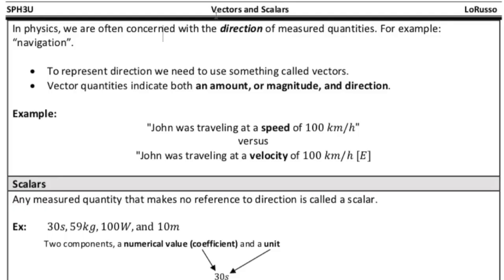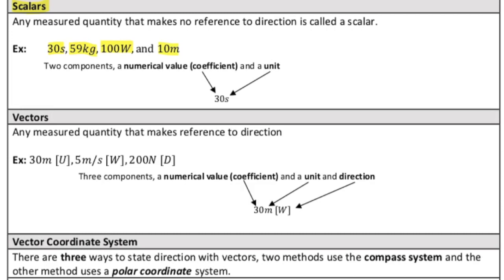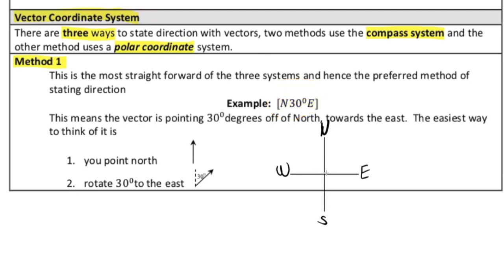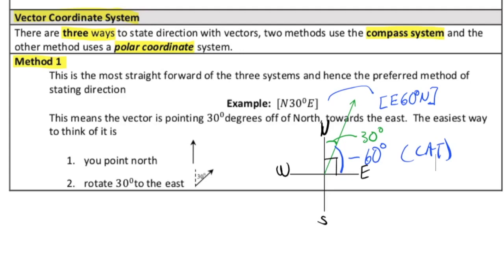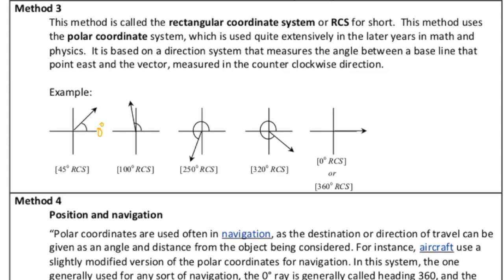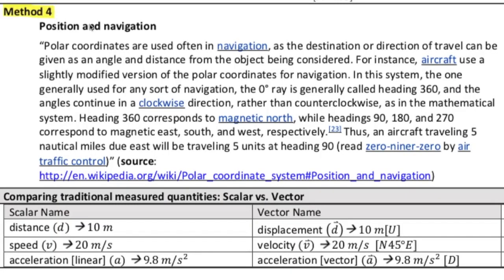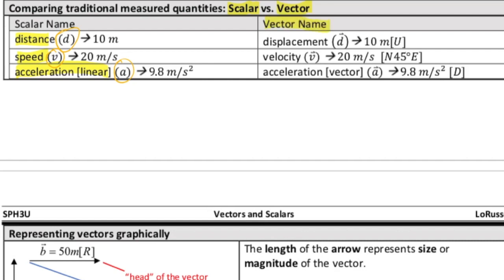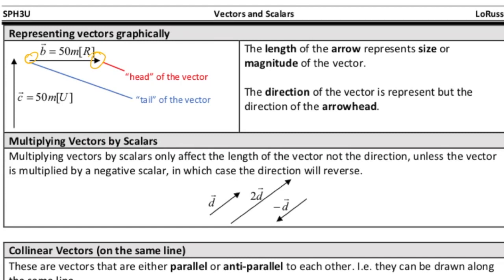SPH3U - (Video 16) Introduction To Vectors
This video is about SPH3U - (Video 16) Introduction To Vectors